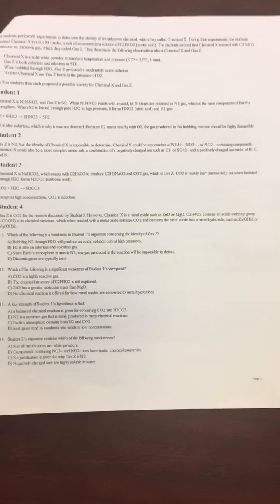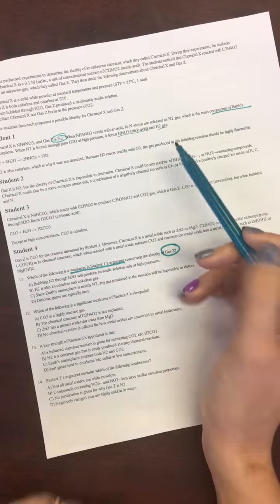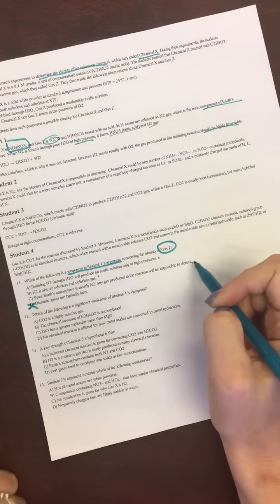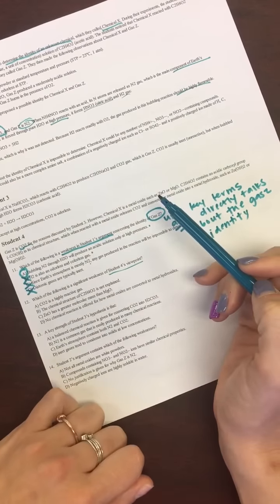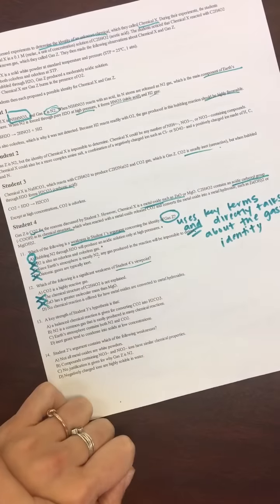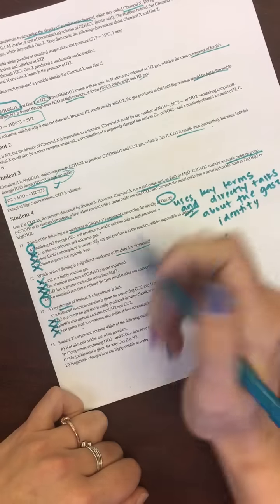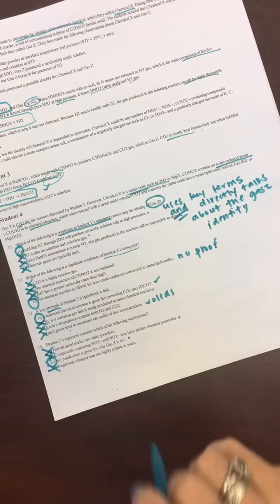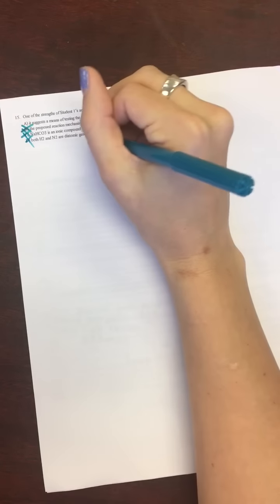Q3W8 EMI 503-3